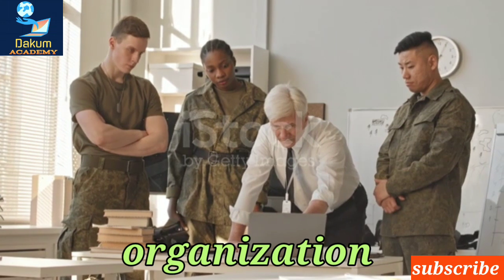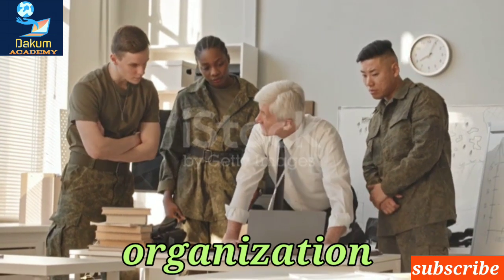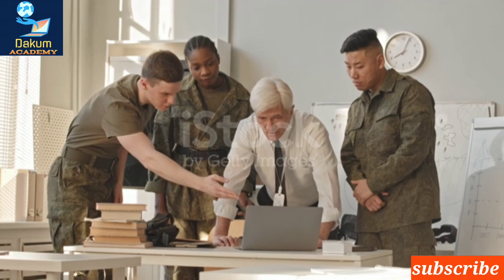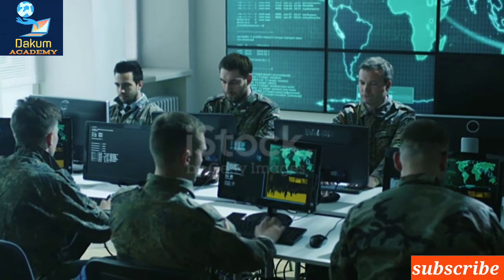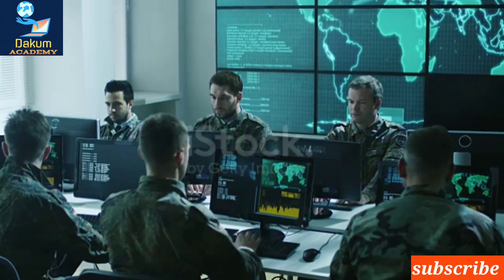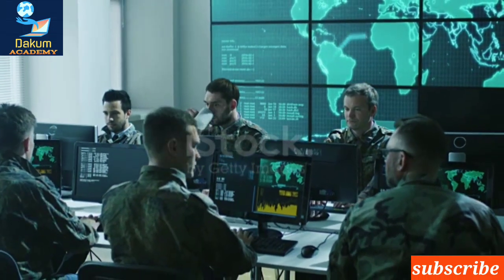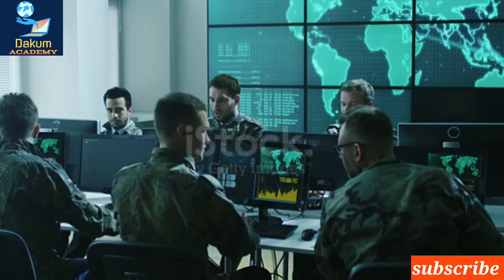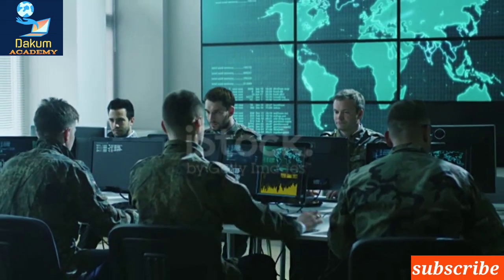Australian army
1.
2. Department of Defence - Australia -